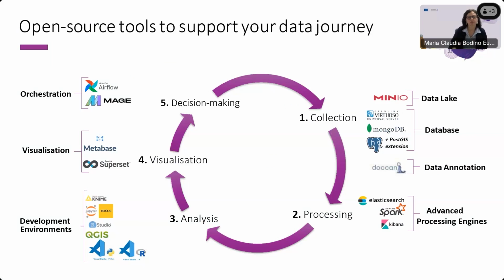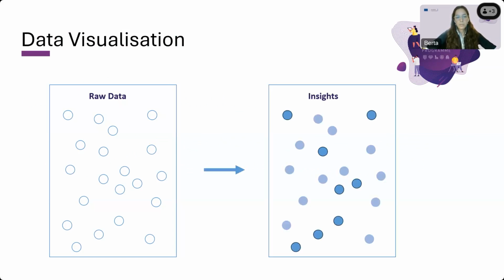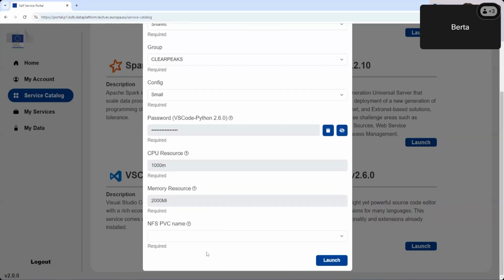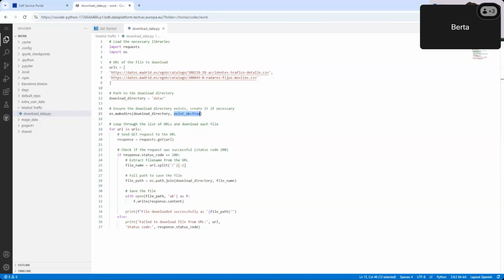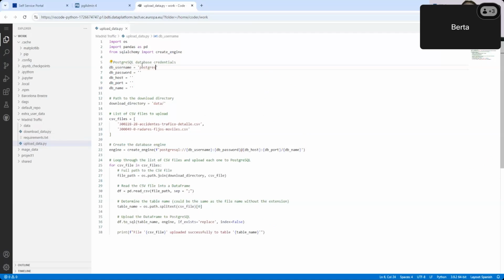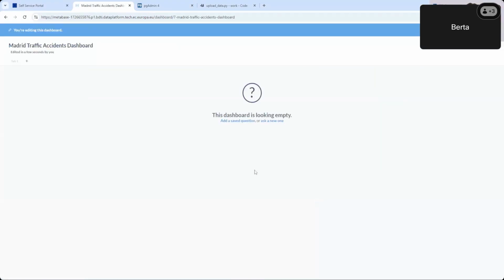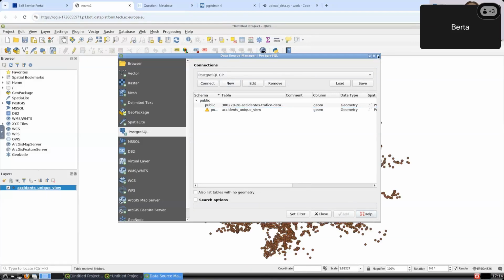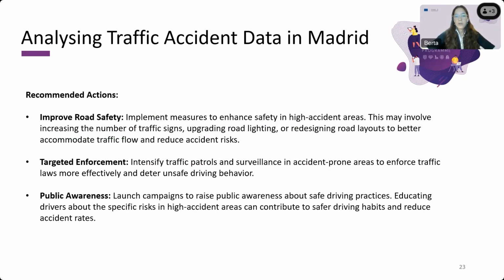Dashboards for data visualisation: Analysing and presenting traffic accident insights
In this workshop, we will explore the core principles of data visualization, focusing on how to analyze and present static geospatial data effectively. Participants will learn how to manage and visualize datasets using Python, PostgreSQL, Metabase, and QGIS. The workshop will utilize a practical use case involving the visualization of traffic accident data, leveraging the tools provided by the BDTI platform.

The material and code developed in the webinar " Dashboards for data visualisation: Analysing and presenting traffic accident insights" is available here: